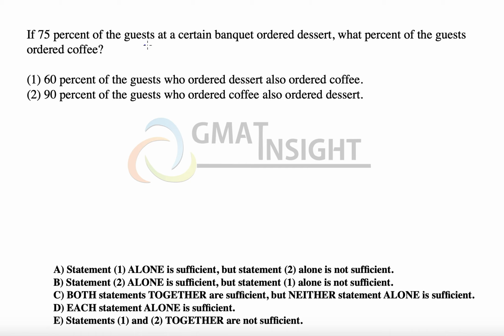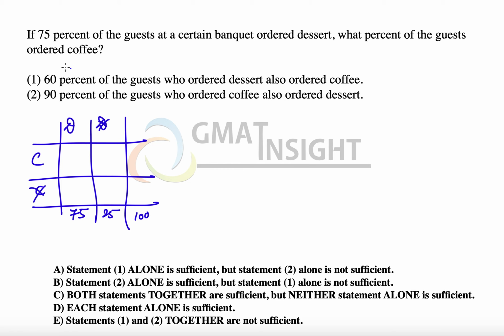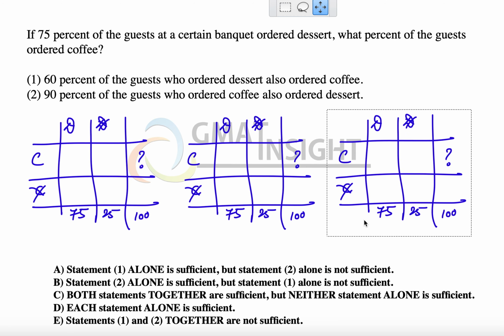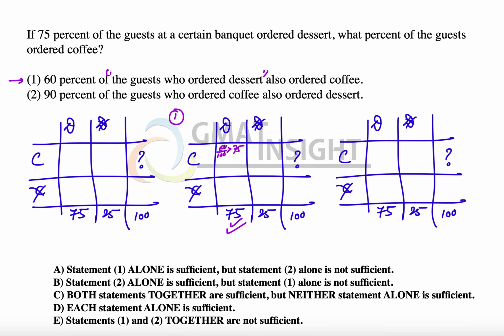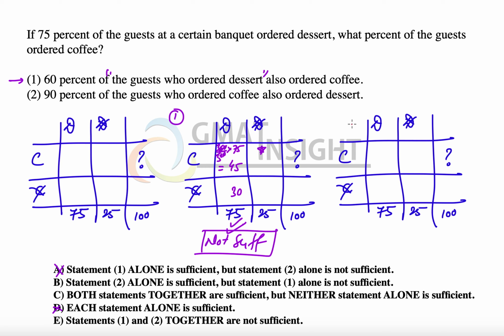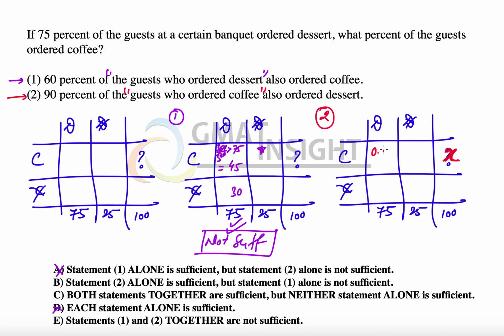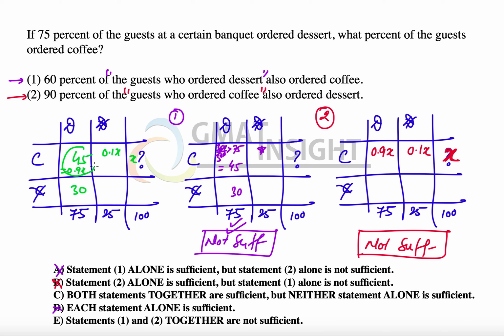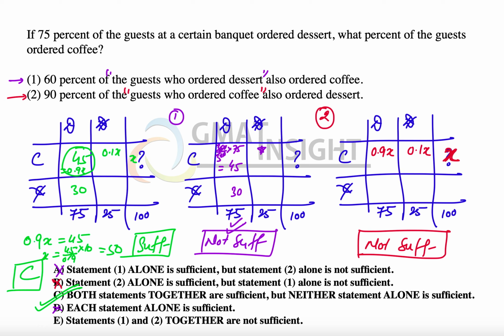Sets DS 9 Easy 2 sets Official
If 75 percent of the guests at a certain banquet ordered dessert, what percent of the guests ordered coffee?

(1) 60 percent of the guests who ordered dessert also ordered coffee.
(2) 90 percent of the guests who ordered coffee also ordered dessert.